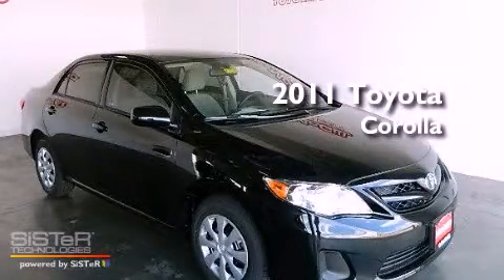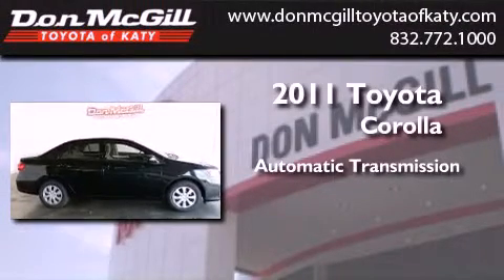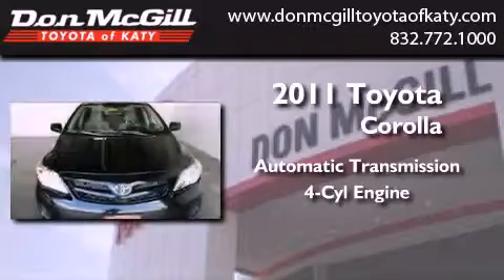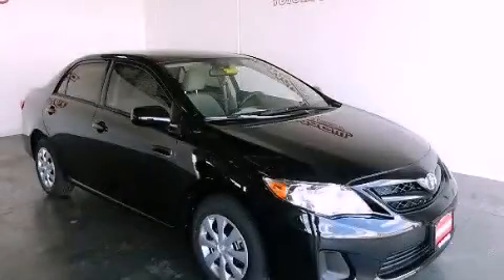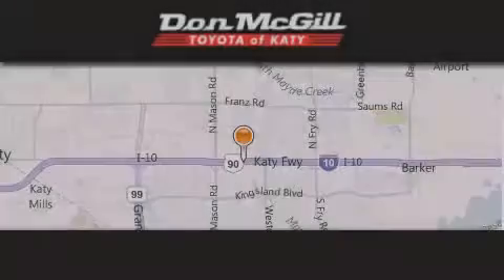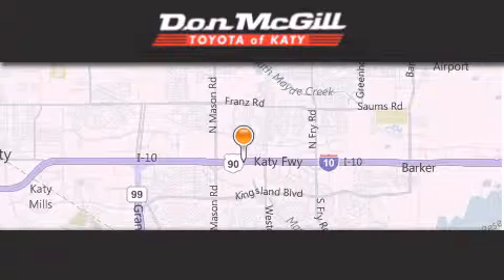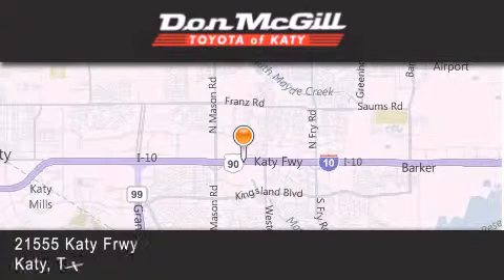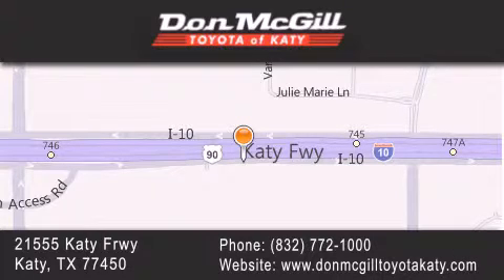2011 Toyota Corolla Katy TX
Year : 2011
 Make : Toyota
 Model : Corolla
 Engine : 4 Cyl.
 Trans . : Automatic
 Exterior : Black Sand Pearl

 Interior : Bisque
 Stock : K31923

 2011 Toyota Corolla Katy TX